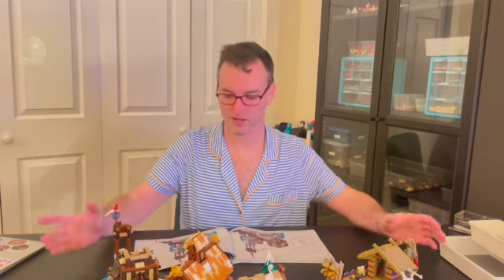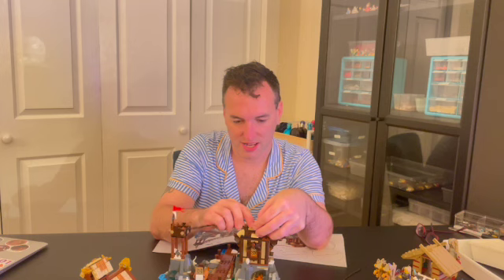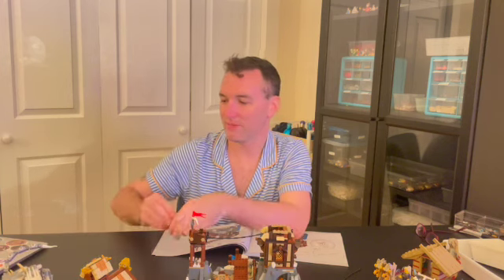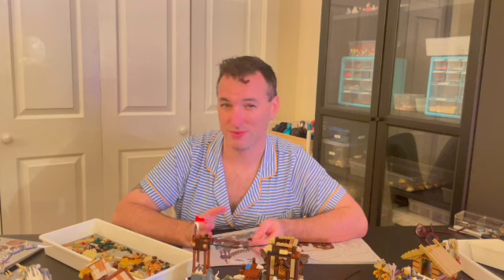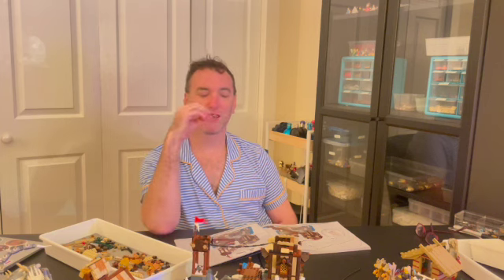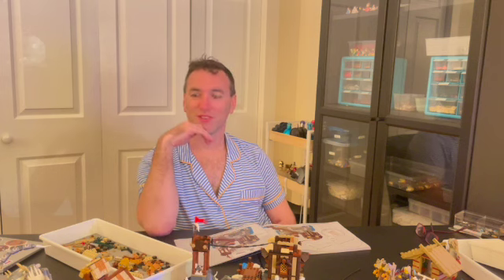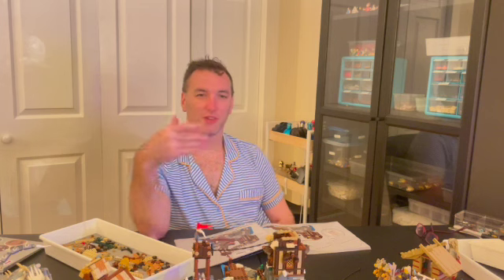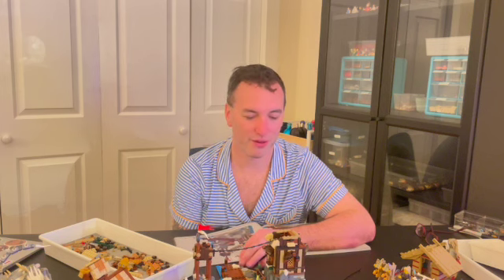Completing Lego's Viking Village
Here I am posting some updates and attempting to multitask unsuccessfully! Enjoy.